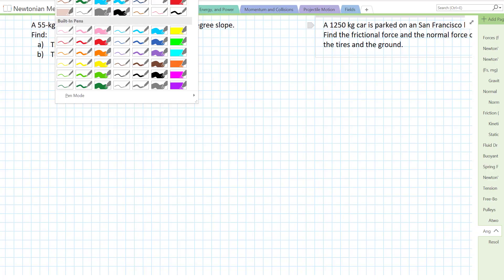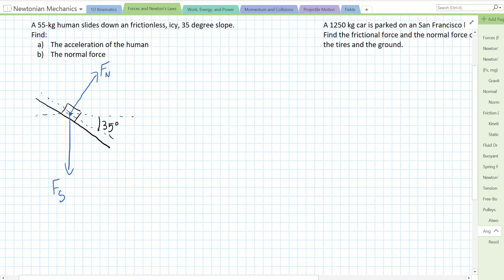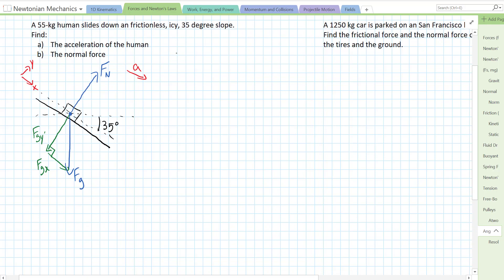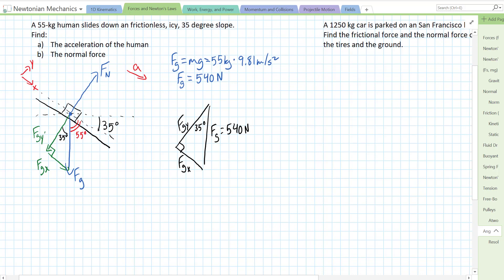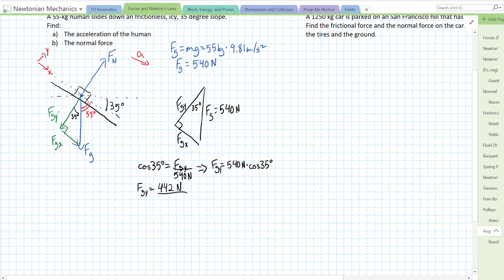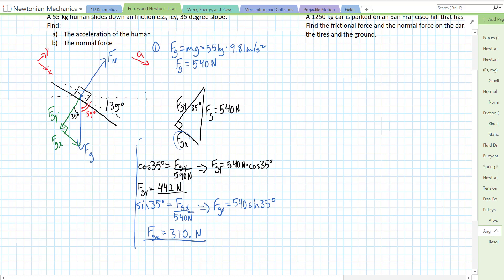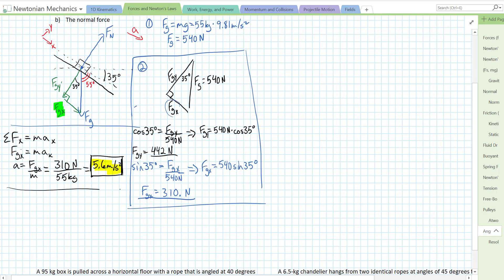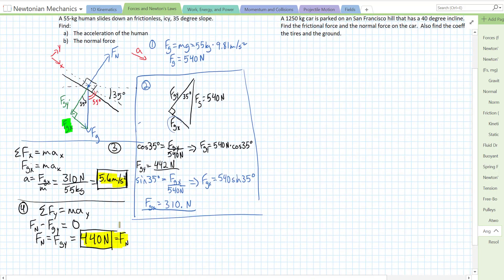Newton's Laws Problem: Sliding Down a Frictionless Incline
A FBD problem involving sliding down a frictionless incline.